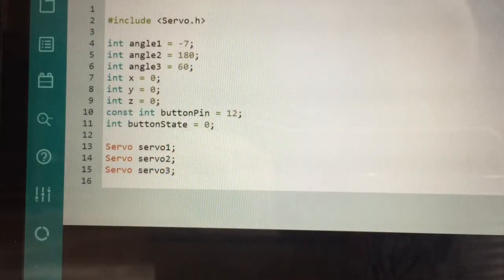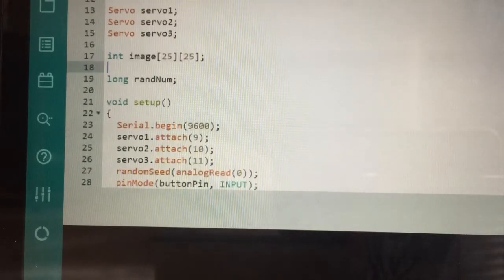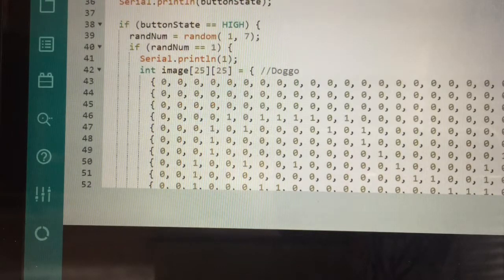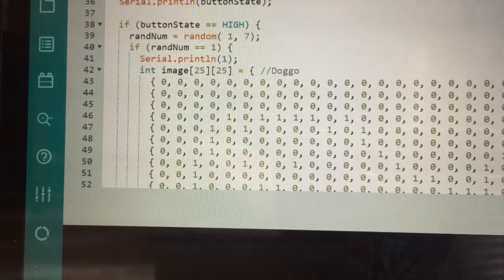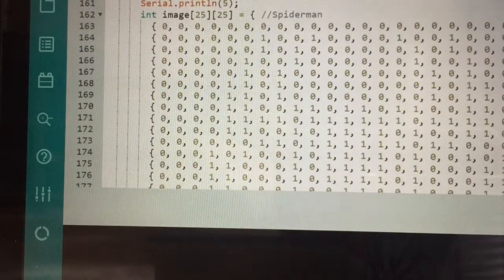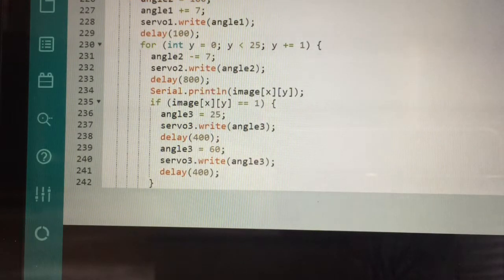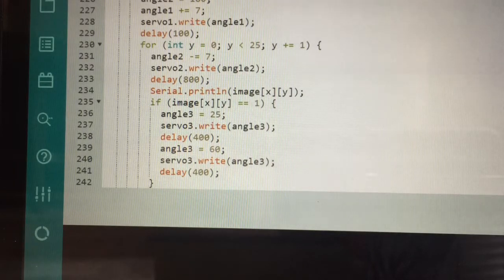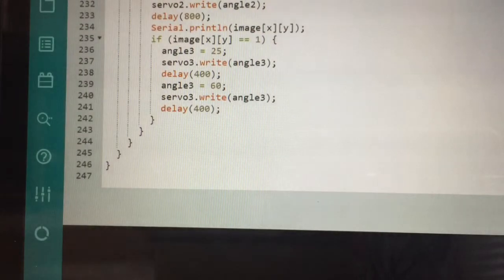CompSci Arduino Project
Project by: Caileigh Bates, Sophia Marshment and Jiayun Chen